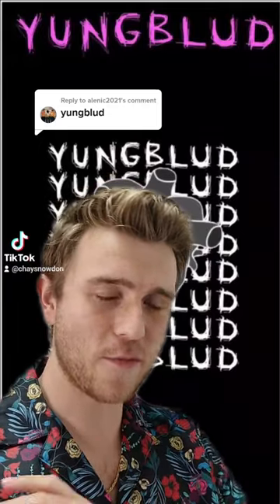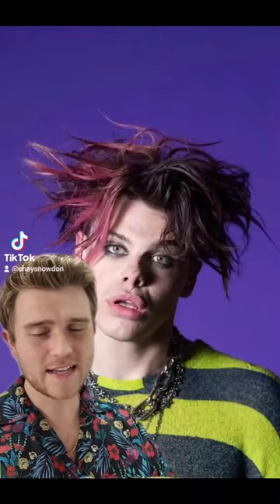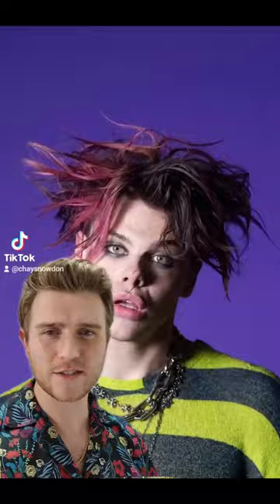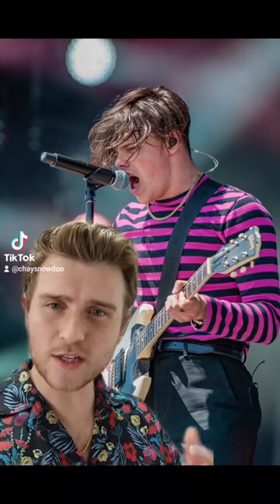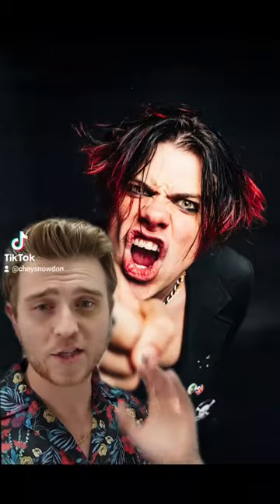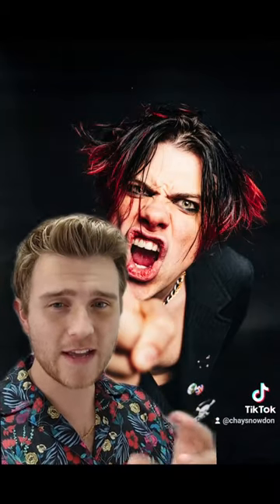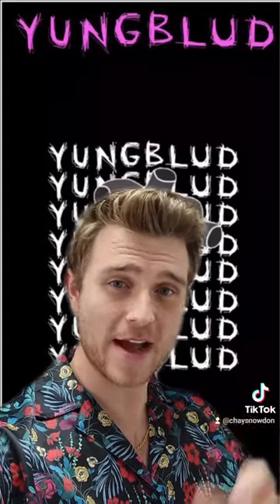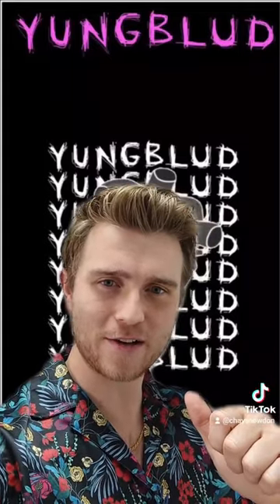Yungblud Haircut Breakdown